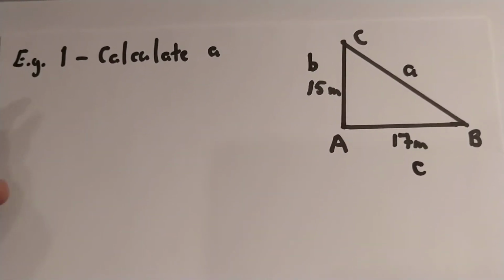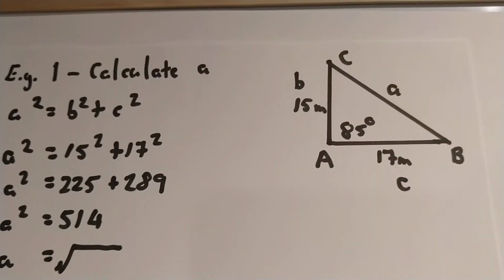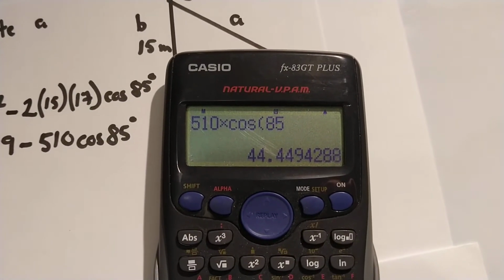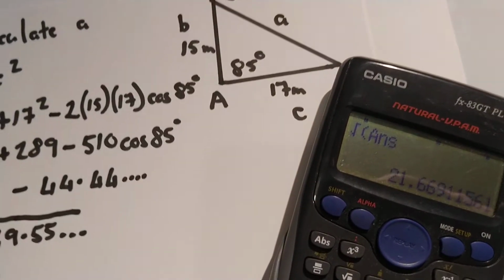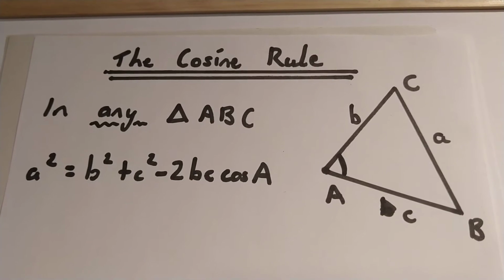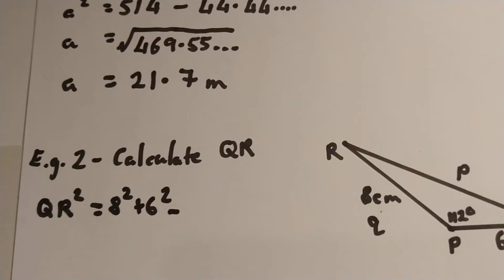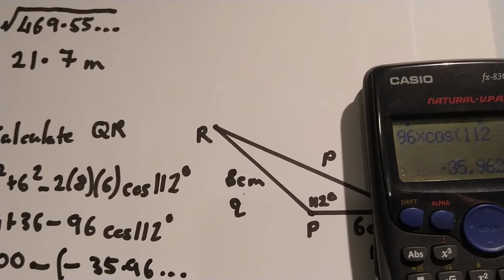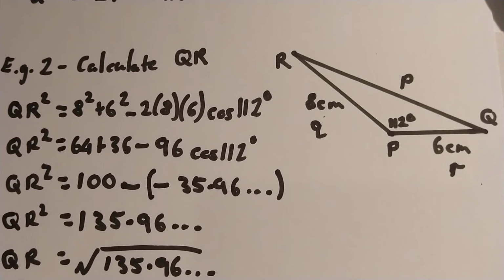Nat5 Cosine Rule 1 (finding a side)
Nat 5 Maths, The Cosine Rule,  calculating the length of a side of a triangle.